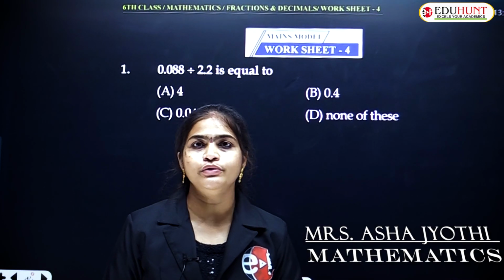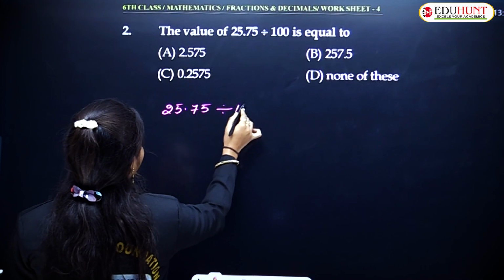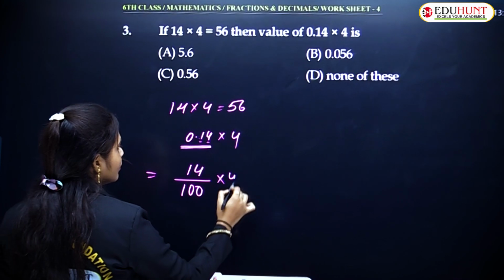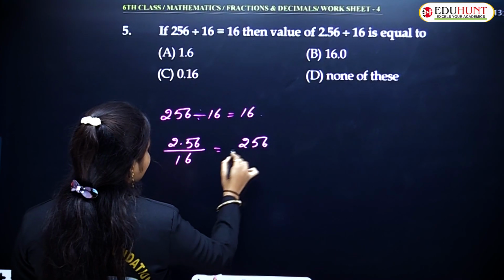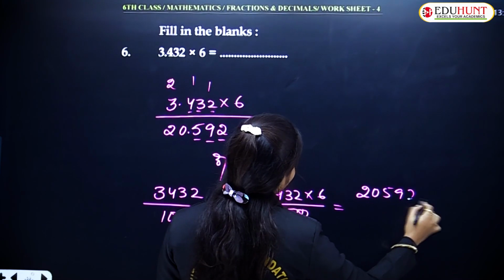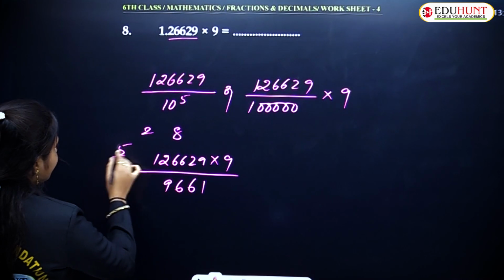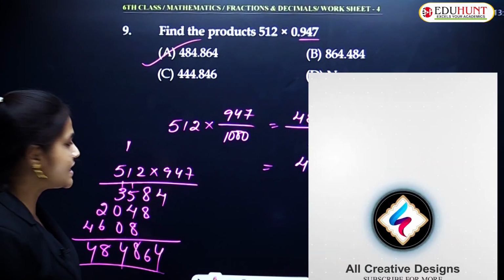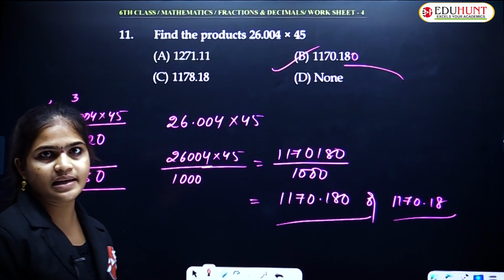6. FRACTIONS & DECIMALS | WORK SHEET-04 |QS.NO-01-11 | CEAM| 6TH CLASS| MATHEMATICS